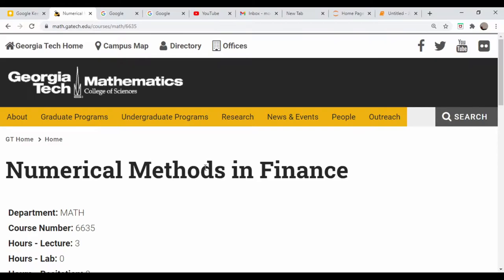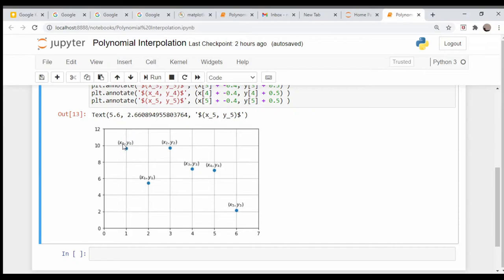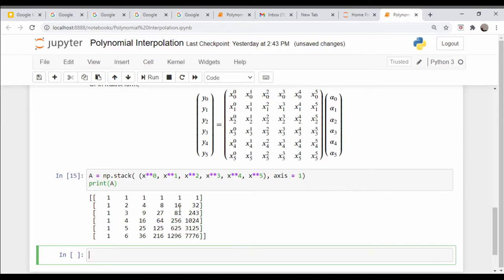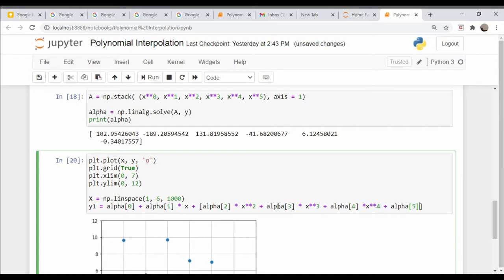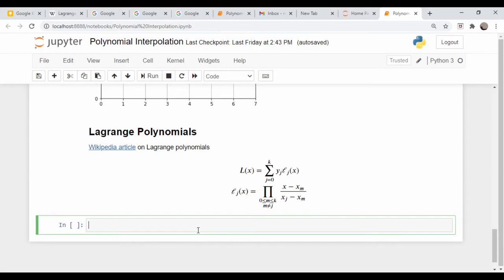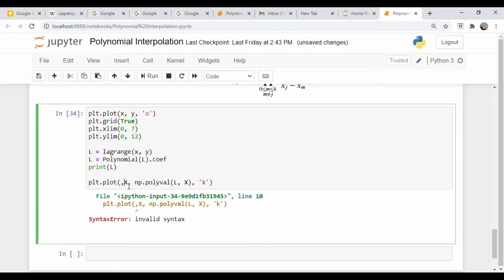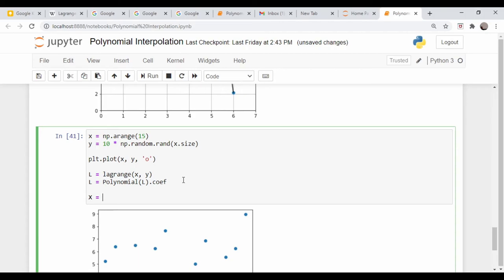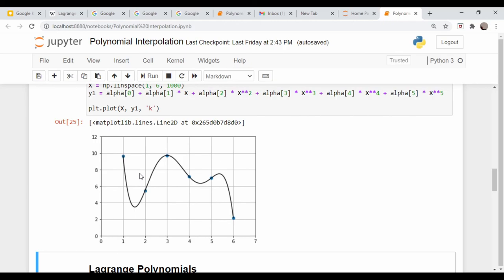Polynomial Interpolation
In this video, will will go over the basics of polynomial interpolation.  We will use this as a starting point for spline interpolations, and of solving boundary value problems via the orthogonal collocation method.  We will touch briefly on the built in commands for generating the polynomial coefficients via Lagrange coefficients.